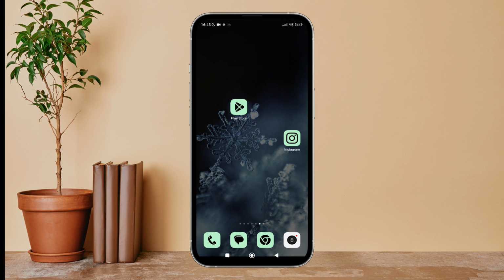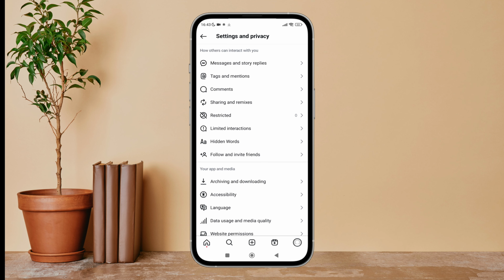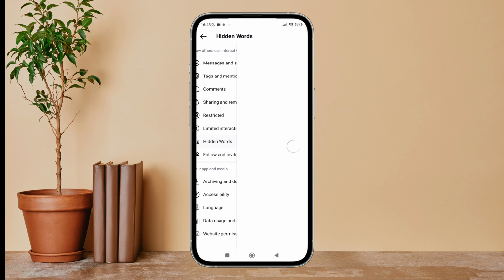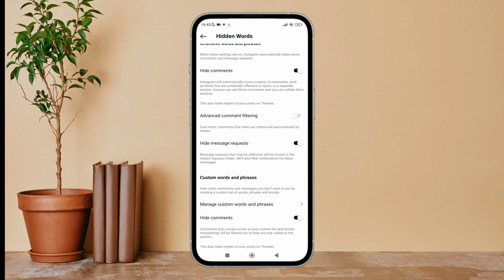Unhide Comments That Contains Words Of Your Custom List On Instagram. |Technologyglance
Regain control over your Instagram comments by learning how to unhide comments containing words from your custom list with this essential tutorial! Hiding comments allows you to review and reinstate previously hidden comments that may have been flagged based on your custom word list. In this step-by-step guide, we'll show you how to easily unhide comments that contain words from your custom list on Instagram, whether you're using the mobile app or the web version. Discover how to customize your settings and ensure that your comment moderation reflects your preferences accurately.